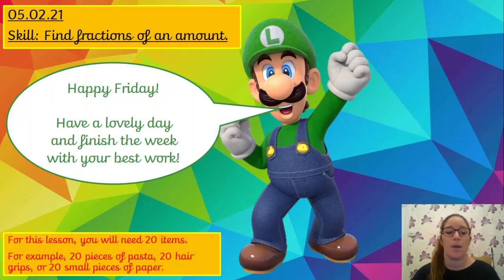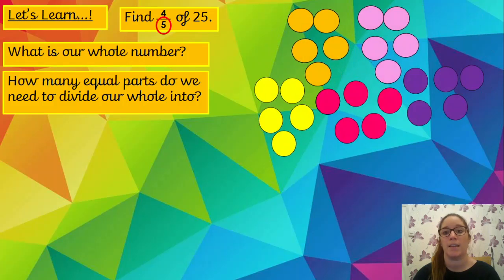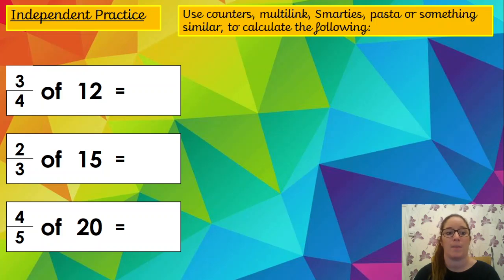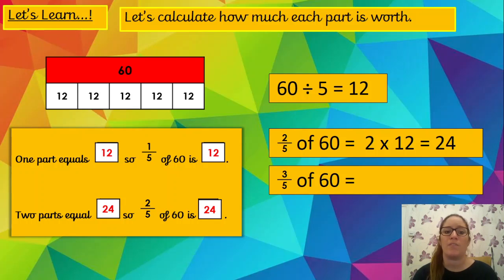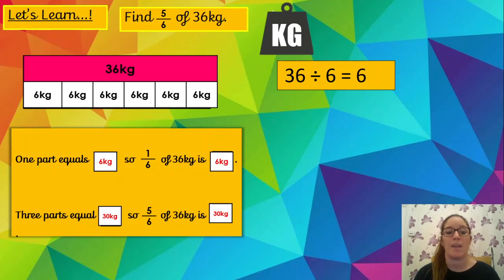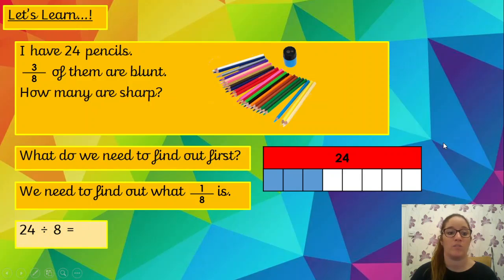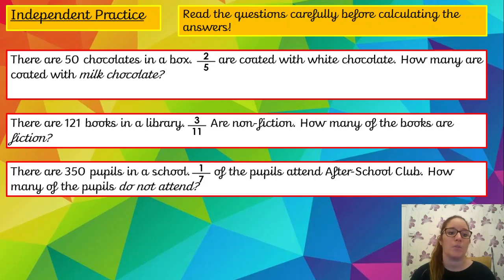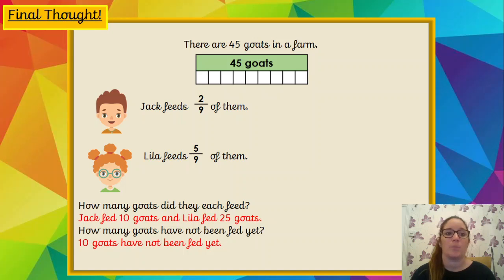Maths 05.02.21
Find fractions of an amount.